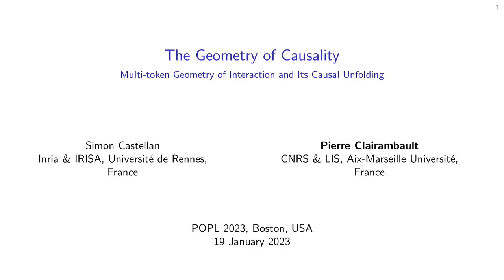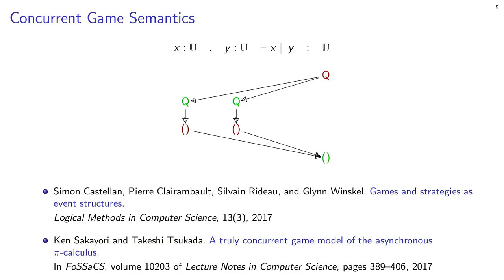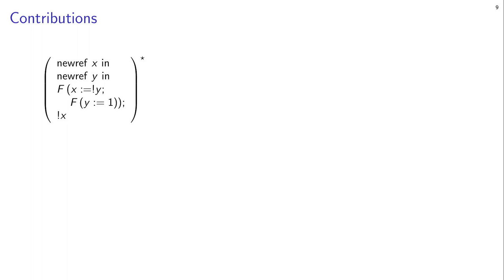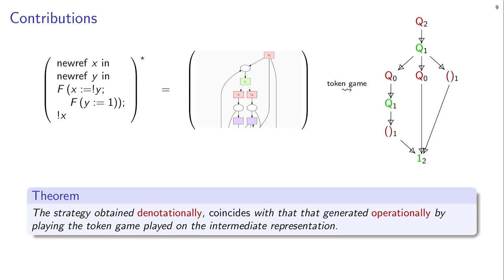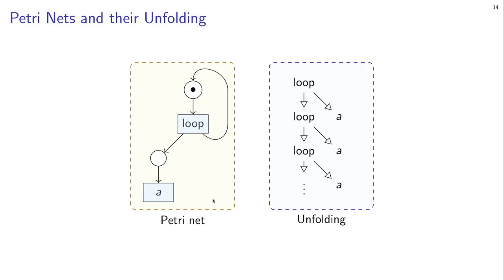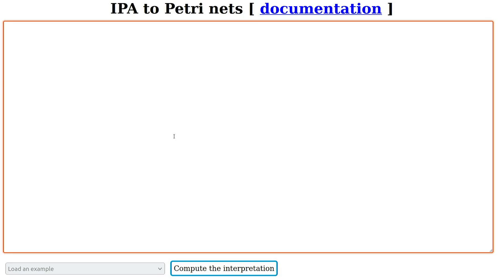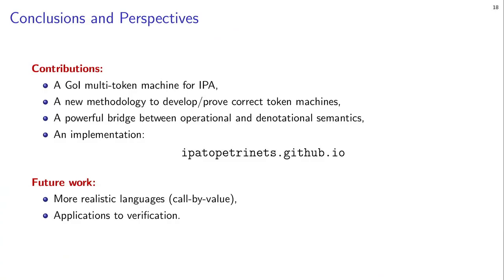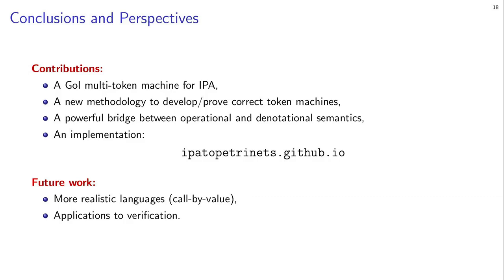[POPL'23] The Geometry of Causality: Multi-token Geometry of Interaction and Its Causal Un...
[POPL'23] The Geometry of Causality: Multi-token Geometry of Interaction and Its Causal Unfolding

Simon Castellan, Pierre Clairambault

We introduce a multi-token machine for Idealized Parallel Algol (IPA), a higher-order concurrent programming language with shared state and semaphores. Our machine takes the shape of a compositional interpretation of terms as Petri structures, certain coloured Petri nets. For the purely functional fragment of IPA, our machine is conceptually close to Geometry of Interaction token machines, originating from Linear Logic and presenting higher-order computation as the low-level process of a token walking through a graph (a proof net) representing the term. We combine here these ideas with folklore ideas on the representation of first-order imperative concurrent programs as coloured Petri nets.
To prove our machine computationally adequate with respect to the reference operational semantics, we follow game semantics and represent types as certain games specifying dependencies and conflict between computational events. Petri strategies are those Petri structures obeying the rules of the game extracted from the type. We show how Petri strategies unfold to concurrent strategies in the sense of concurrent games on event structures. This link with concurrent strategies not only allows us to prove adequacy of our machine, but also lets us generate operationally a causal description of the behaviour of programs at higher-order types, which is shown to coincide with that given denotationally by the interpretation in concurrent games.